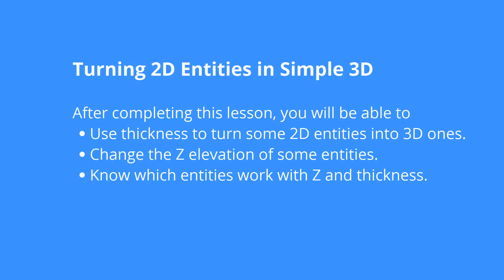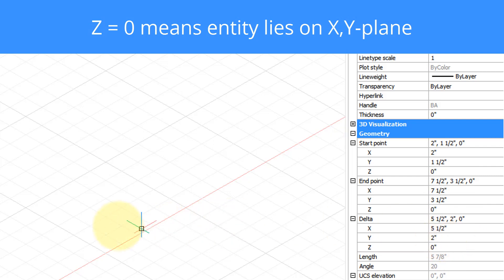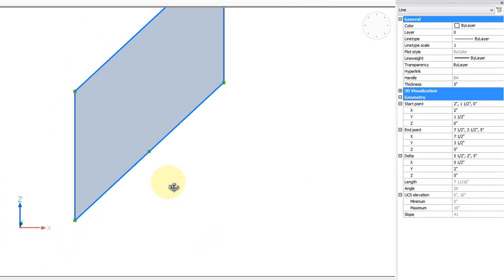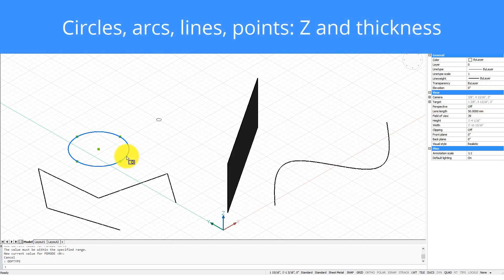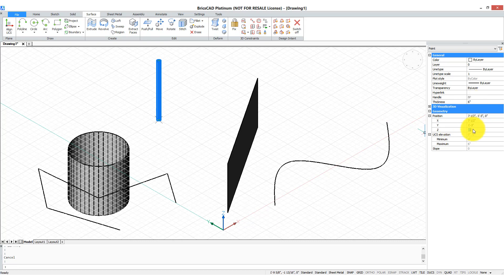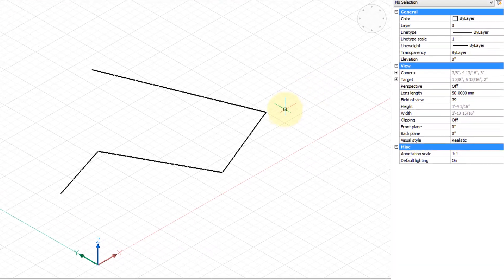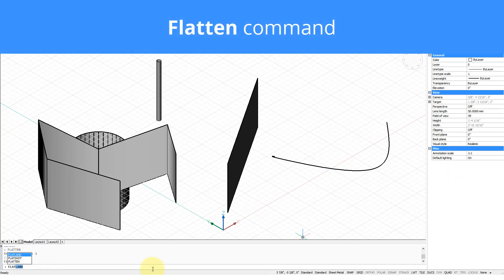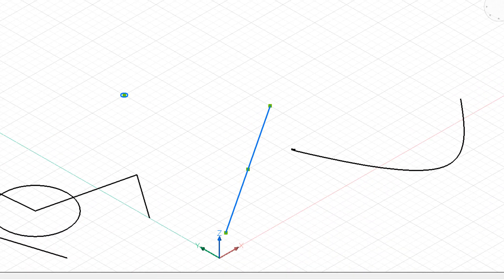2D to 3D - BricsCAD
Turning 2D Entities in Simple 3D. The most basic way to create 3D entities in BricsCAD is to add a thickness to entities and a Z coordinate to endpoints.

After completing this, you will be able to:
⦁ Use thickness to turn some 2D entities into 3D ones.
⦁ Change the Z elevation of some entities.
⦁ Know which entities work with Z and thickness.